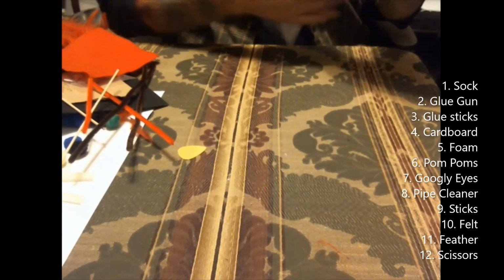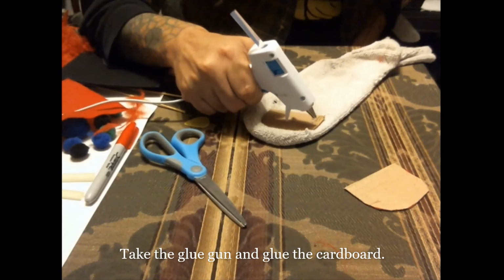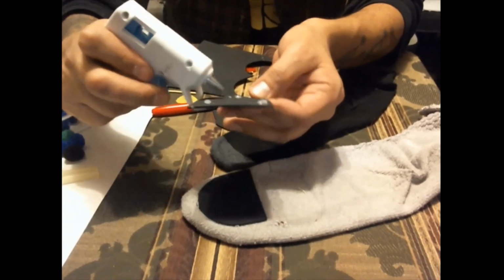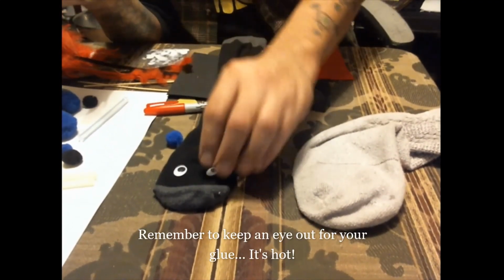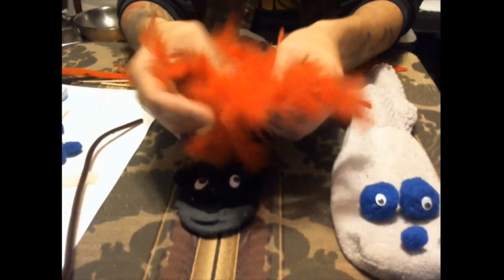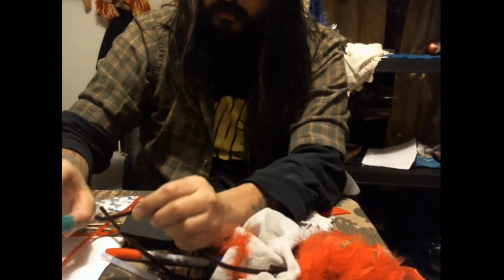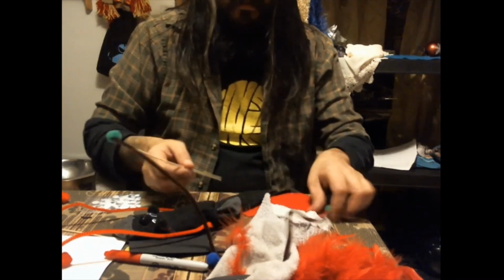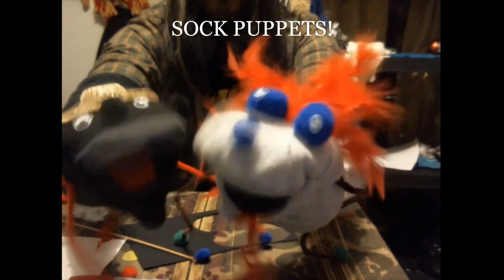SOCK PUPPETS!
In this video, Vern shows you WHAT you need to make SOCK PUPPETS and HOW to make SOCK PUPPETS!